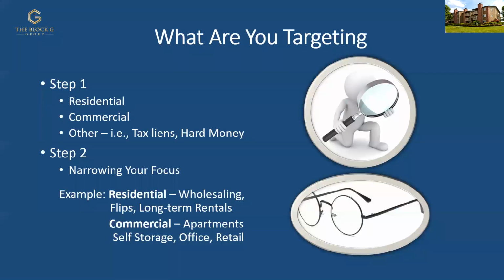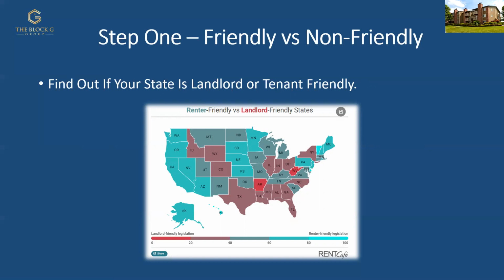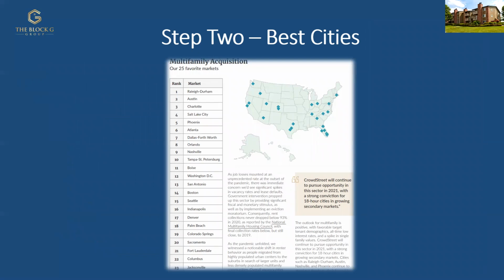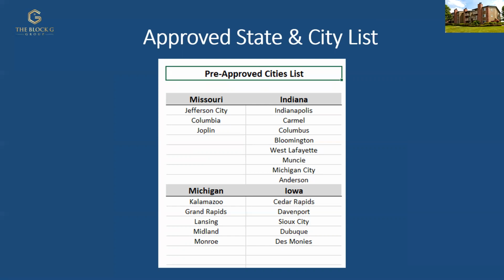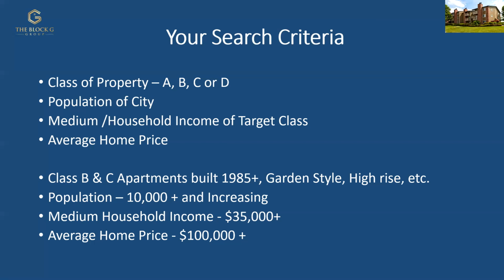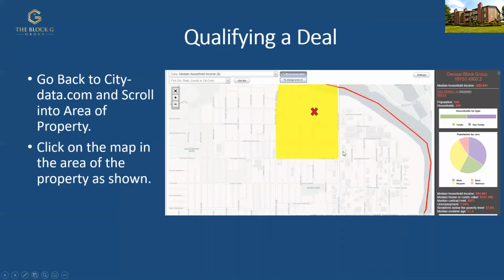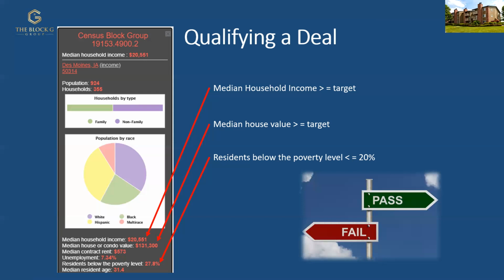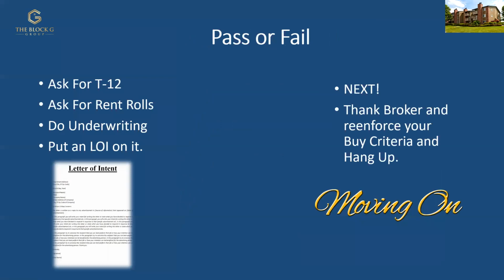How to Find and Choose Your Target Market to Buy Multifamily Apartments with Confidence Nationwide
How to Find and Choose Your Target Market to Buy Multifamily Apartments with Confidence.

In this video, Pat Gage shares with viewers how to dial into a target market and shares several FREE sources of data to create your own Target City and Target State list for your multifamily apartment investing business.

Do you have any questions, tips, or examples of deals you have done?

Please join our Bi-weekly (Wednesday at 7 PM EDT) Commercial Real Estate Investing Mastermind visiting here:

Educational Video on Real Estate Investing plus copies of all our meetings Enjoy Like and Join

Six Thousand Members - Our Meetup, Real Estate Investing, Wholesaling, Find-Fix-Sell, land-lording, lease options, Networking, Seminars, Workshops: Nation Real Estate Network